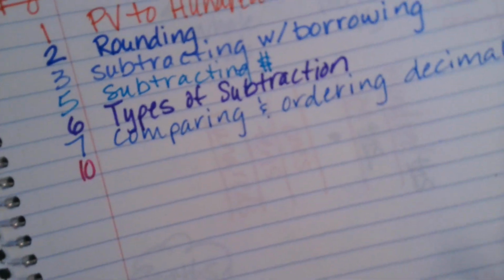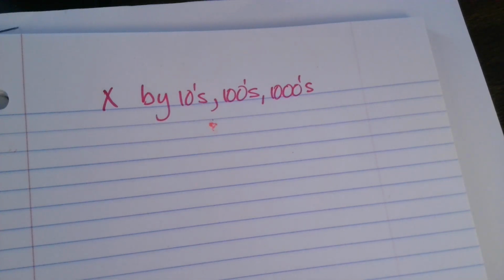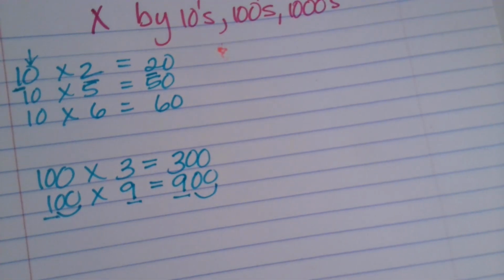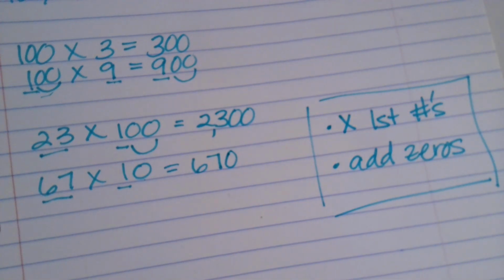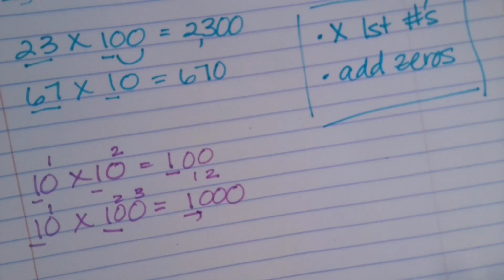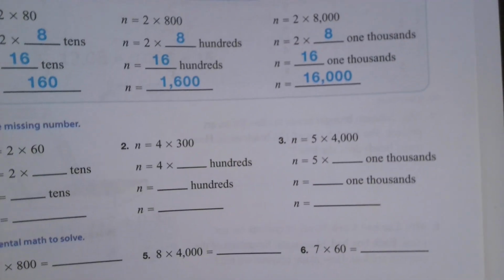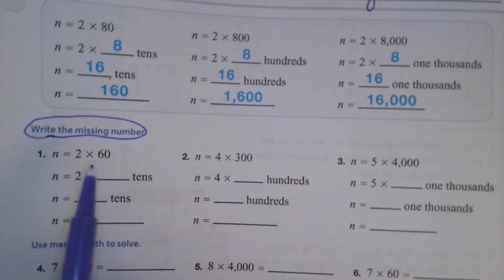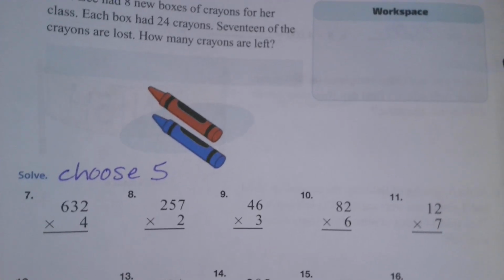Multiplying by 10's, 100's and 1000's